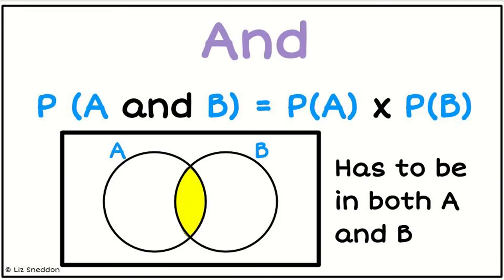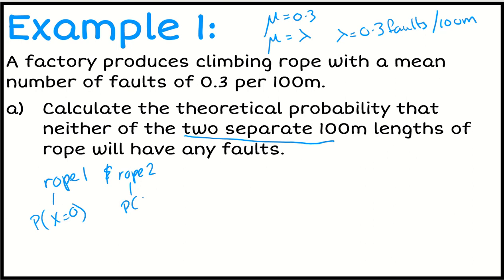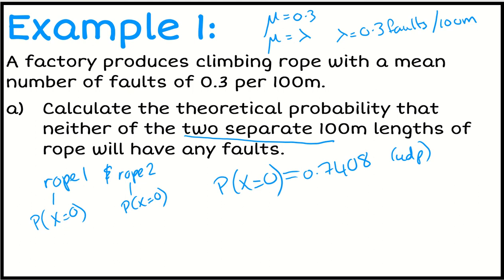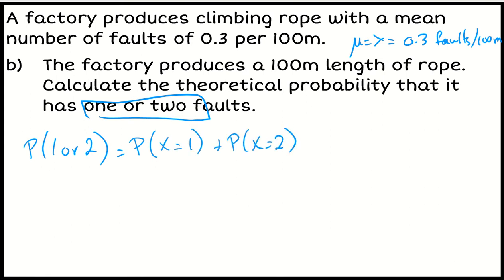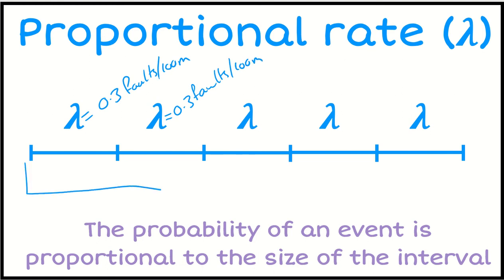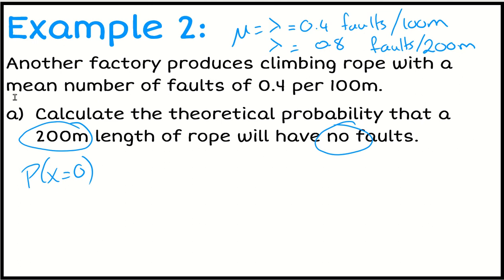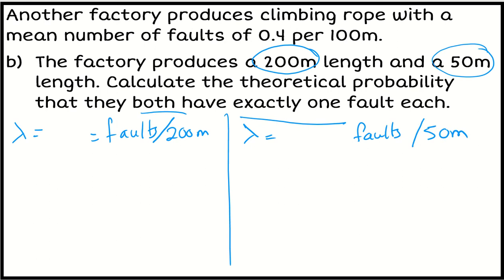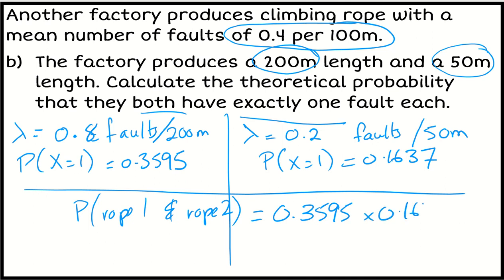applications of the poisson distribution